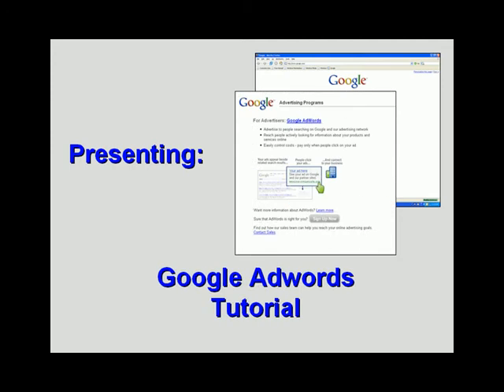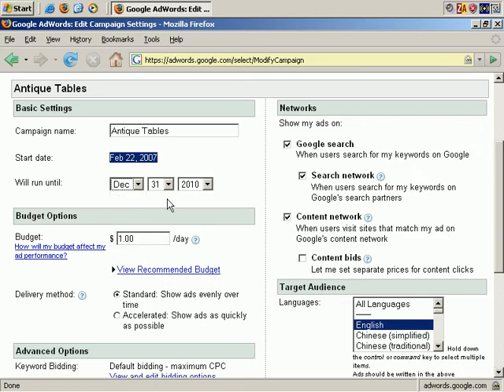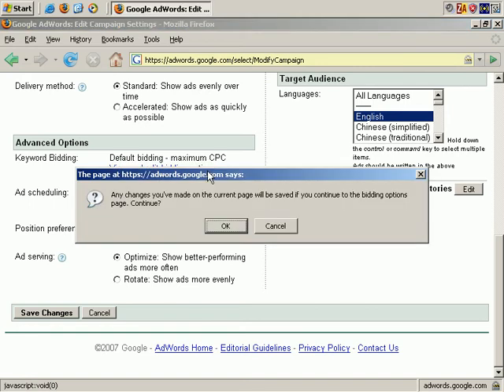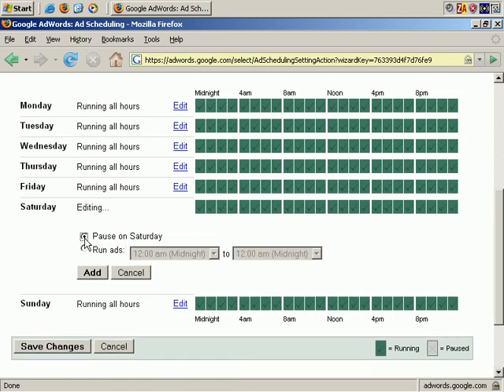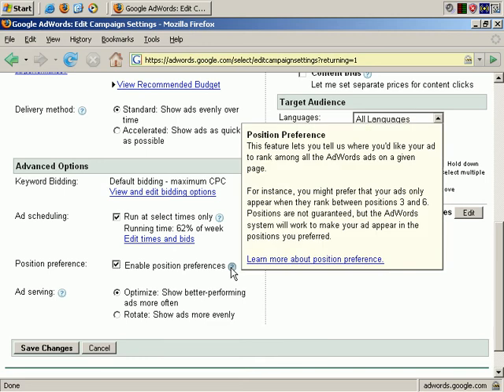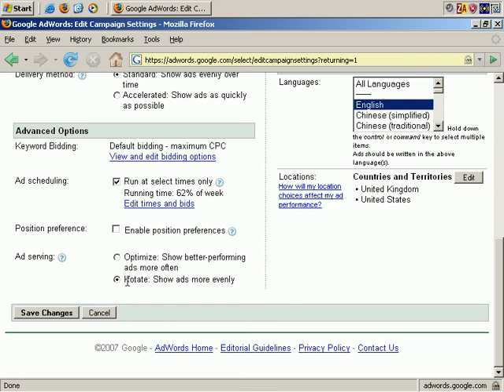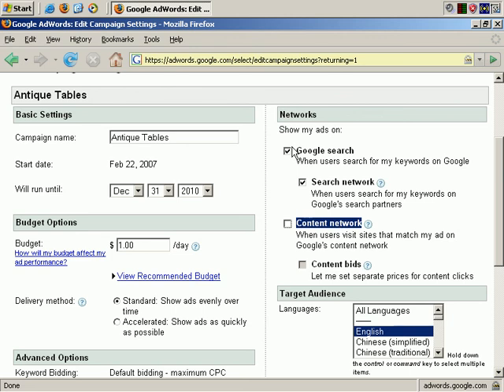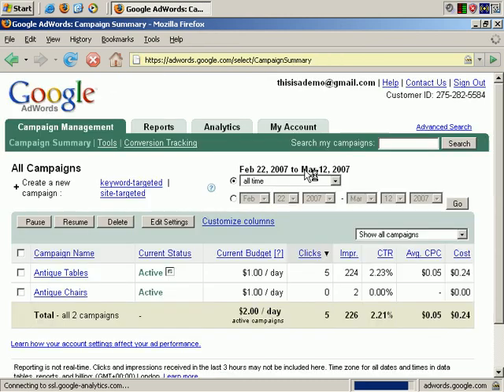Google Adwords Tutorial - How To Edit Your Adwords Campaign Level Settings